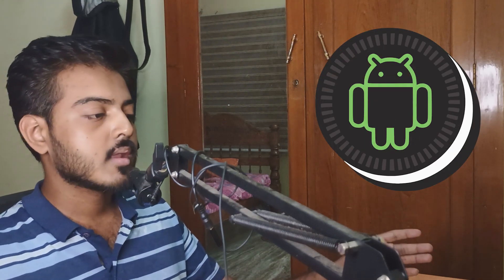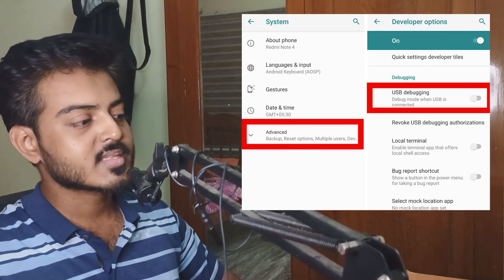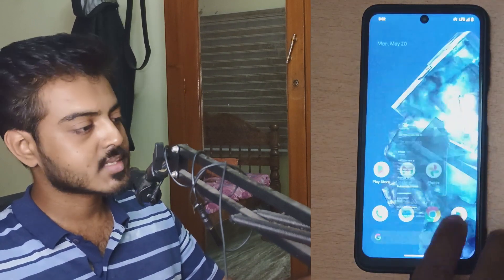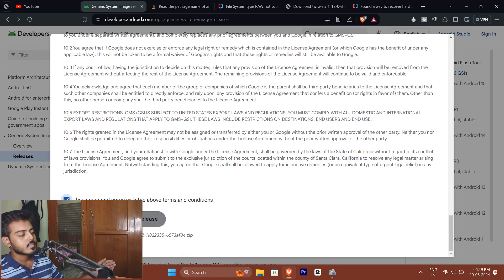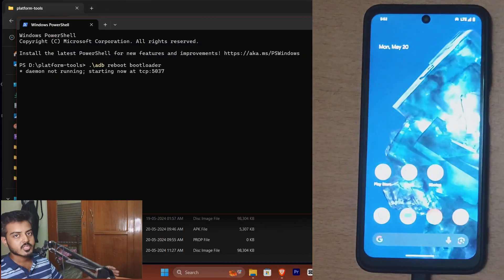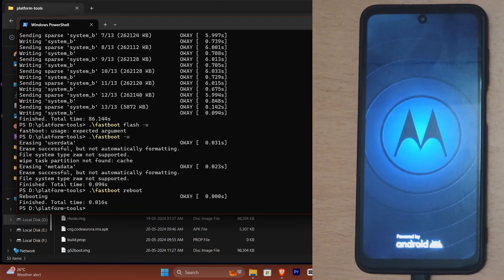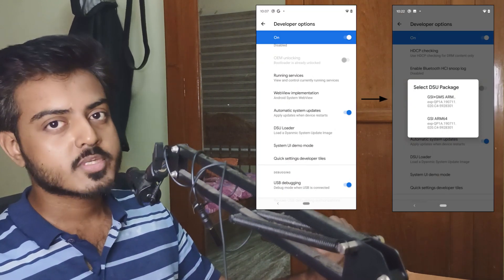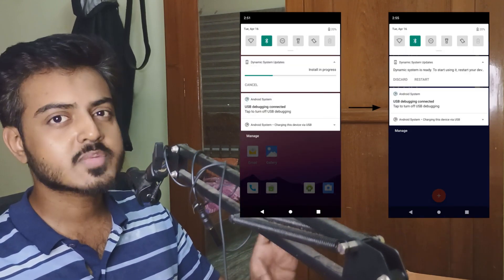How to Update to Android Version [Android 15 !!] | GSI ROMs | (2024)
With the help of the free GSI roms, any of your devices can be upgraded to Latest Android 15 for FREE !!

1. update android free
2. Android 15 rom
3. GSI rom
4. Android 15 update
5. Android 15 features
6. Old android device
7. latest android version